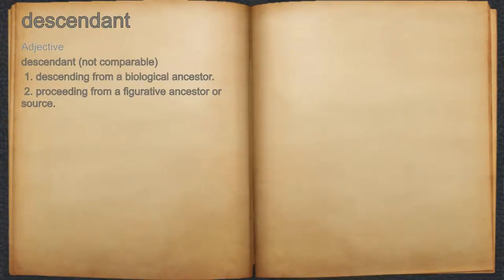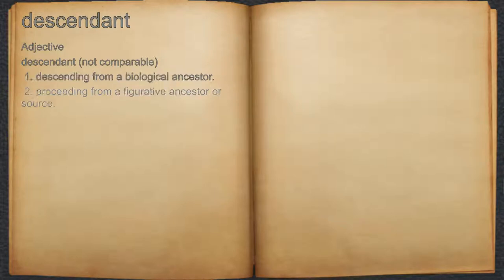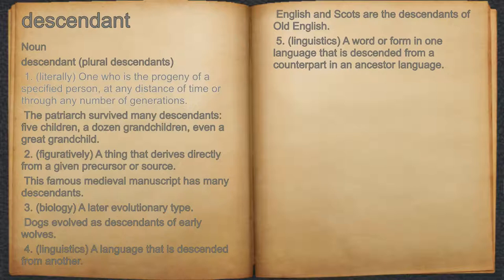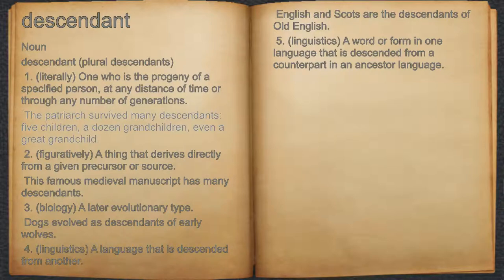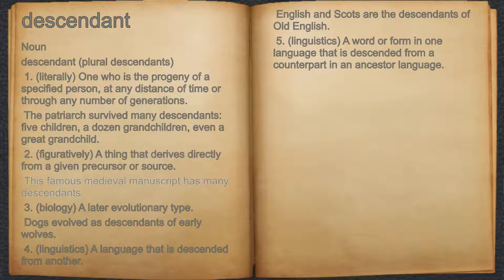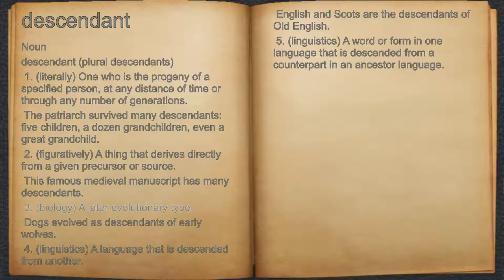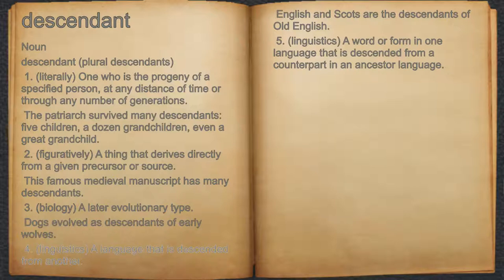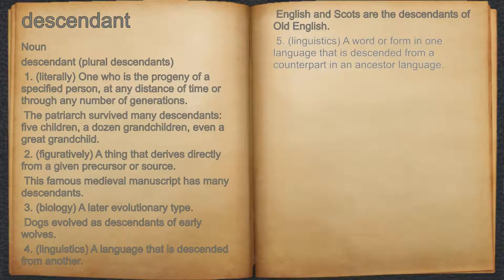What does descendant mean?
A spoken definition of descendant.

Intro Sound:
Typewriter - Tamskp